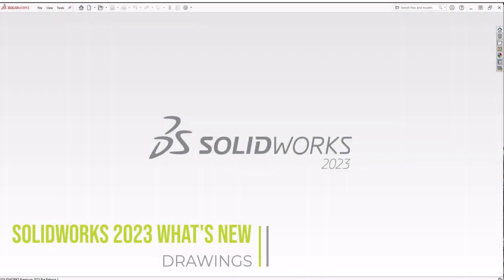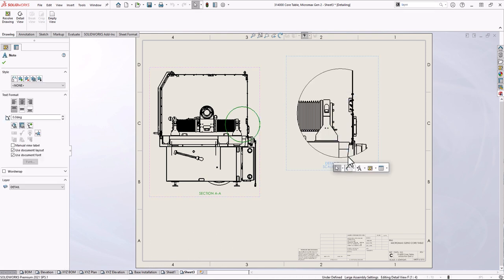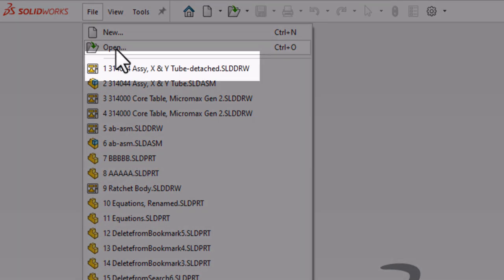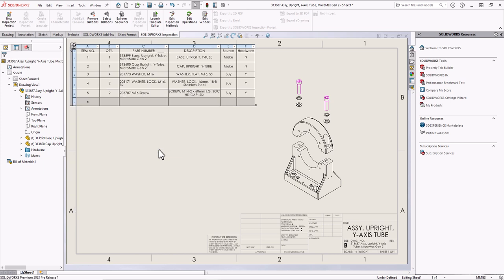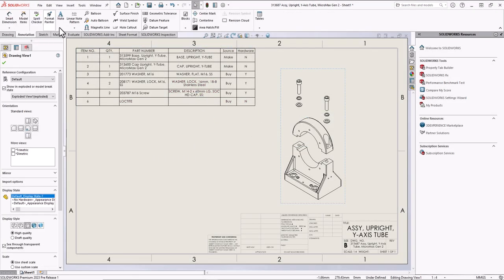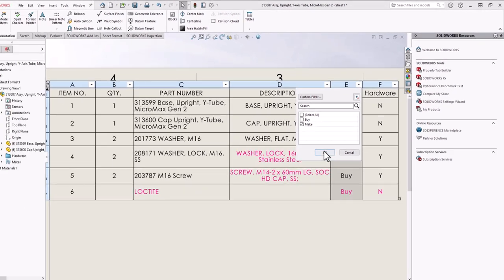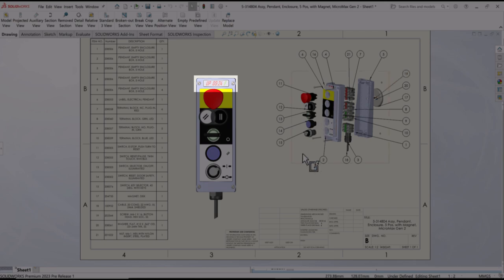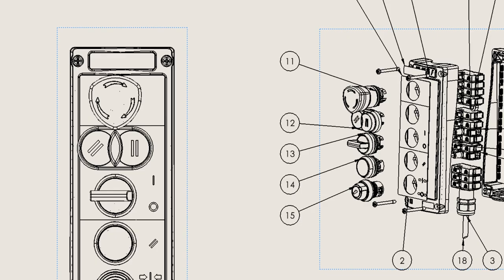SOLIDWORKS 2023 Top Enhancements in Drawings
CATI's Laura Nickerson introduces the new enhancements to drawings in SOLIDWORKS 2023.